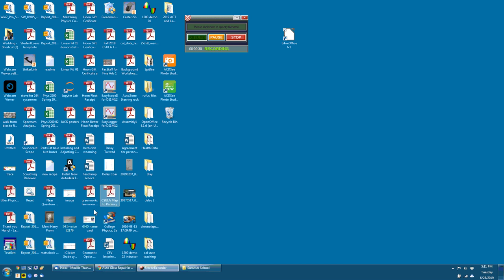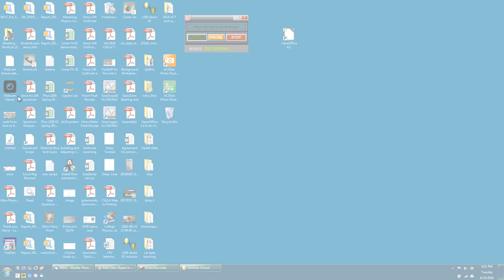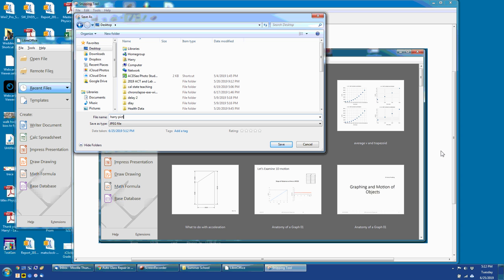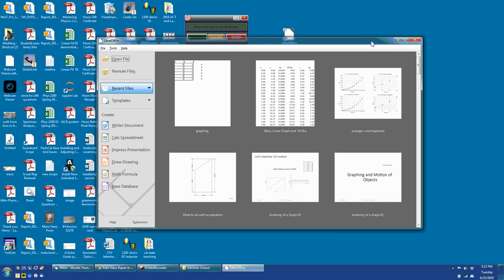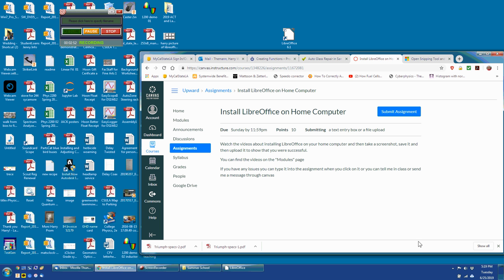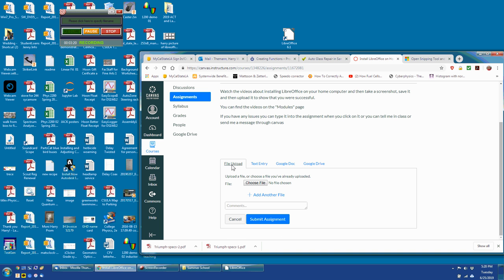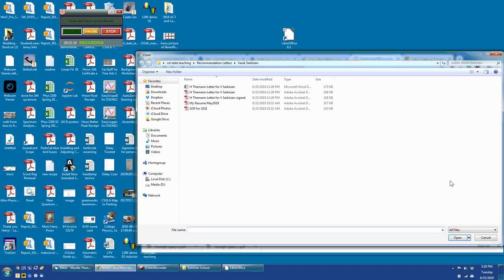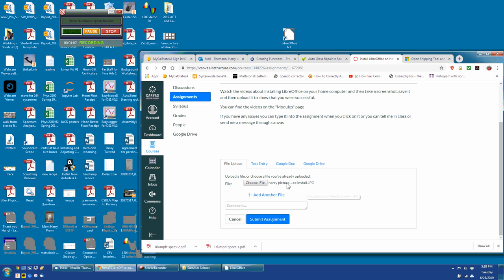how to do a simple screen shot in windows